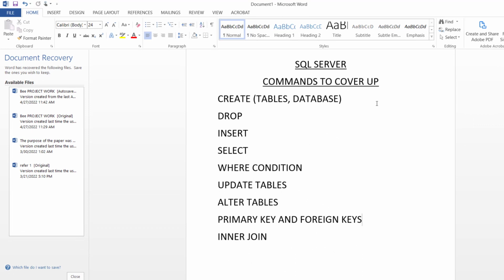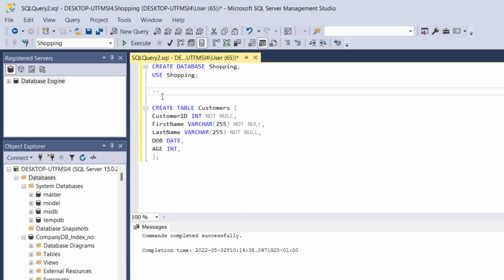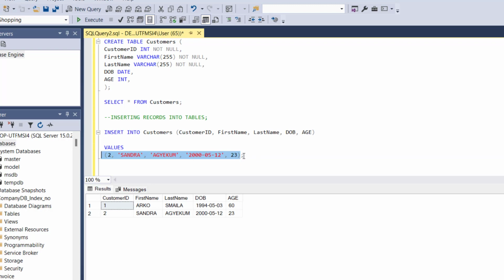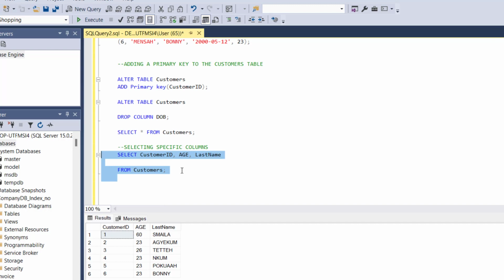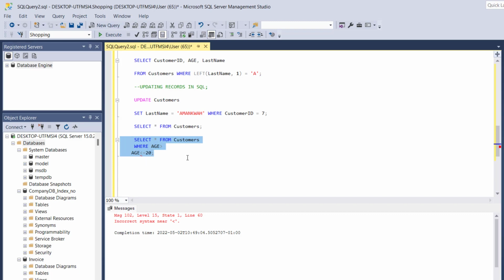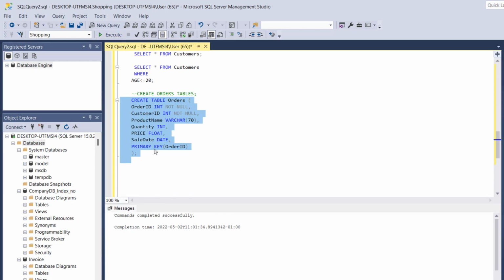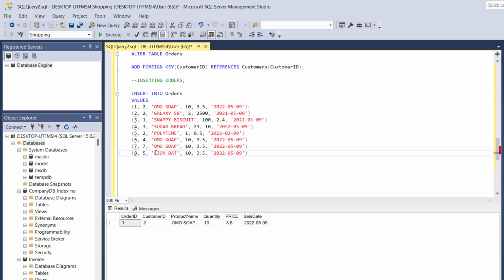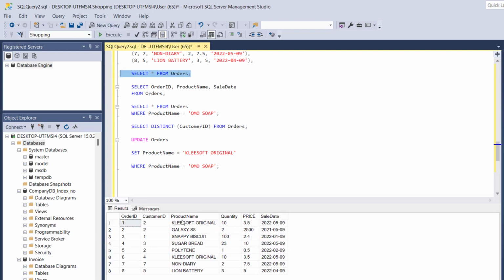MASTERING SQL FOR BEGINNERS | DATABASE COURSE IN 50 MINUTES 1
SQL is a database driven Language used in creating and managing information in a database.

In this tutorial we share with you how to Create tables, databases, Insert Records into tables, Basic, Intermediate and Advanced Select Statements in SQL.

This tutorial is limited to joins or relationships. Joins are covered in the very next lesson.

DBMS: MICROSOFT SQL SERVER

Check in the Microsoft Access Playlist to watch the Introduction to SQL video.